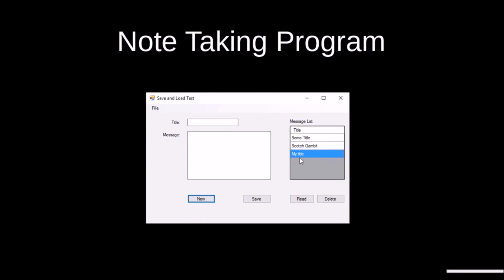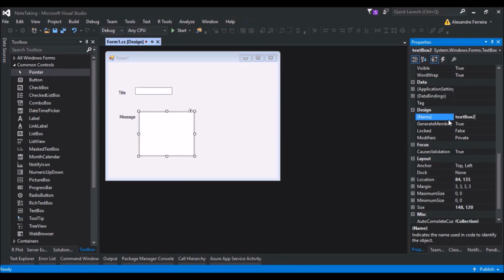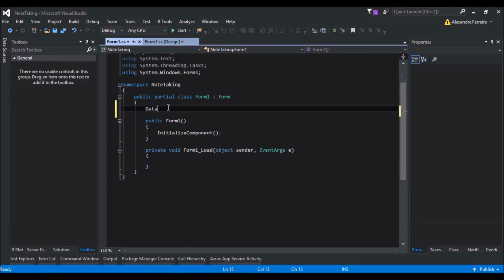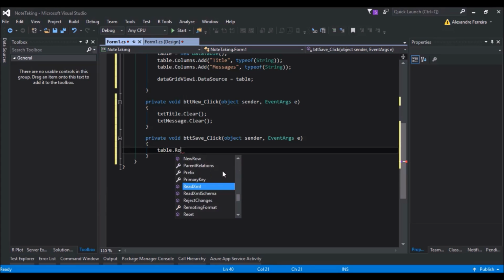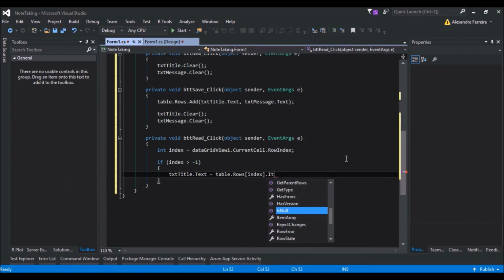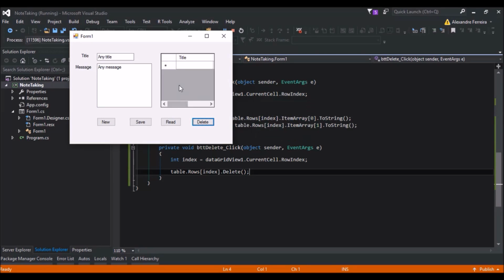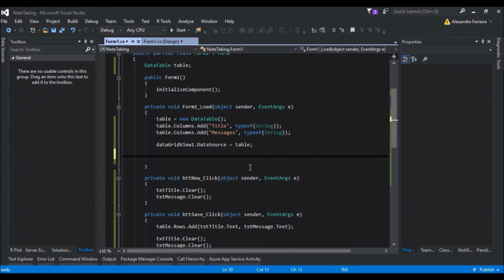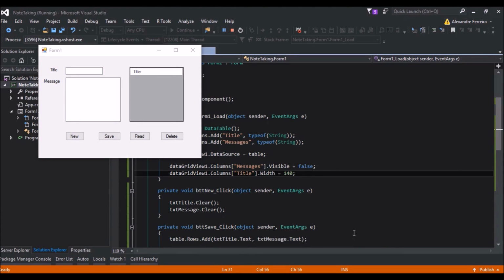C# - Create a Note Taking Windows Form Application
In this video we create a C# Note Taking application, using Windows Form Application.